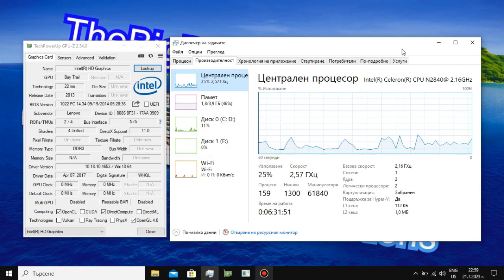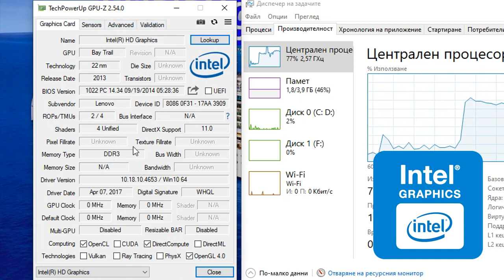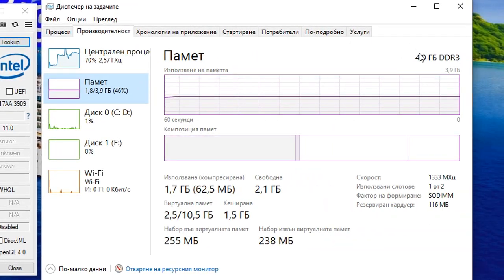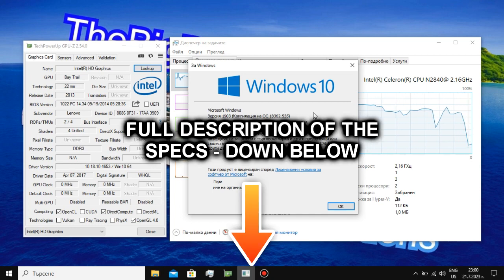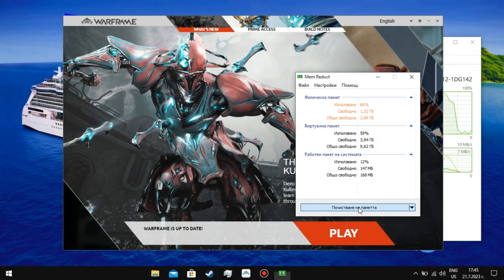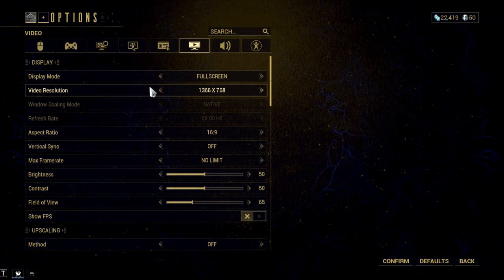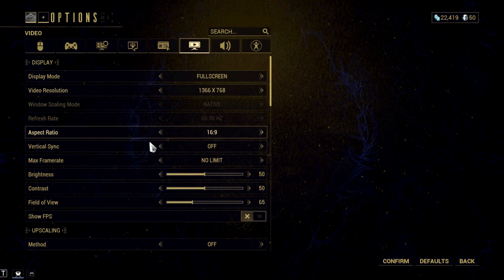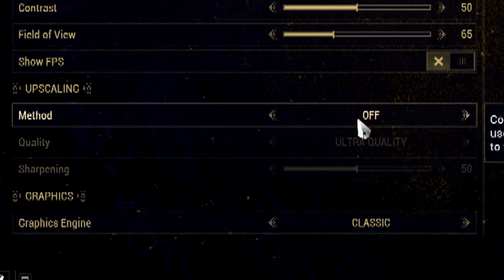Warframe (2023) on LOW-END LAPTOP || Intel Celeron N2840, Intel HD Graphics (Bay Trail), 4 GB RAM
This is how Warframe runs on a super low-end laptop with the Intel Celeron N2840 that's slower than the Intel Core 2 Duo T7400 from 2006 and the Intel HD Graphics (Bay Trail) that are weaker than the GeForce 210, in 2023.

AS TO WHAT I MEAN BY SAYING THAT IT WAS A PAIN TO GET WARFRAME TO WORK PROPERLY:
I'm not kidding. It was truly the patience test. On the first attempt of getting Warframe to work, I waited more than an HOUR just to be able to open the BLOODY SETTINGS MENU, so that I can obviously lower the settings in order for us to get anything higher than the 3 FPS the default settings provide. Yeah, that is how long it took for Warframe to load on this kind of hardware. While I was lowering the settings, I also thought: "Oh wow there's an upscaling option? I better turn that beauty on!" This, however, as mentioned in the video, proved to be a big mistake, because as a result of turning on FSR 2.2, the game crashed, and I couldn't launch the game afterwards, atleast not 'till I dug into the config file and reverted my bad mistake. Turns out the Intel HD (Bay Trail) lack the necessary instructions to handle those new technologies! On what was actually the third attempt, I had far bigger success, even if it still took an hour for the game to fully load. After that, I spent an additional hour playing the tutorial quest, which was quite stuttery, due to the game wanting to utilize quite a lot of RAM, and therefore a lot of pagefile was being loaded in, making the poor old Seagate 500 GB hard drive suffer. But once I was done with the tutorial, I found out the later quests run more smoothly for some reason... This video is basically how Warframe should run with this kind of exotic hardware once you're done with that suffering.

I wouldn't recommend playing Warframe in the long term if you also have 4 GB RAM, no SSD and old Intel HD Graphics, as the game is still being actively updated. It probably used to run far better years ago, it even supported DirectX 9 32-bit from what I've researched. But hey, I'm glad I got a game that released on my birthday to work on the legendary Intel Celeron N2840!
🔧 *SPECS:*
🔵 *Integrated GPU: Intel HD Graphics (Bay Trail)* - 2 GB shared memory; 4 unified shaders; 792 MHz burst frequency (for the N2840); Ivy Bridge architecture; DirectX 11 and OpenGL 4.0 support; Using driver version 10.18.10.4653
== *OS: Windows 10 Pro 1903*
🔳 Motherboard: LENOVO Lenovo ideapad 1
💻 *Laptop: Lenovo IdeaPad 100-15IBY 80MJ*
🕒 Timestamps:
00:00 - Intro and Specs
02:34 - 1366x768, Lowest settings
05:23 - 800x600, Lowest settings
07:53 - 600x450, Lowest settings
10:17 - 400x300, Lowest settings
13:31 - Outro
Benchmark footage recorded externally from my phone 📱 in order to show the actual performance. Settings footage recorded internally using MSI Afterburner/RivaTuner Statistics Server. Desktop footage recorded using Bandicam (cracked, baby).